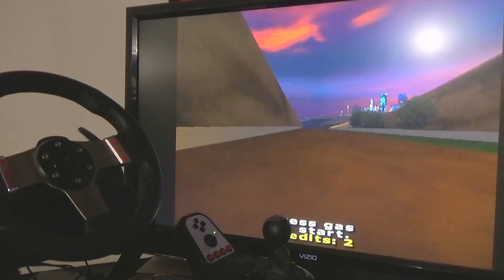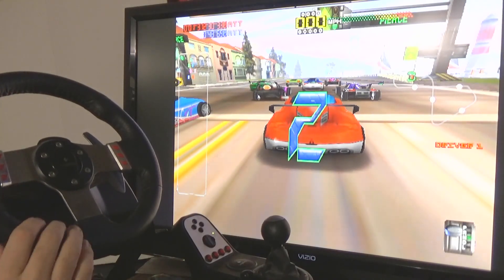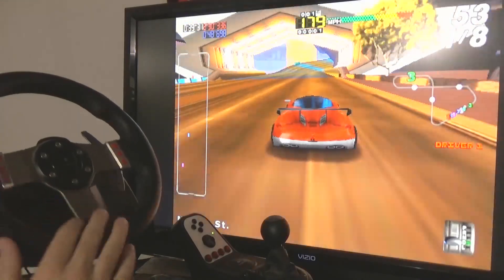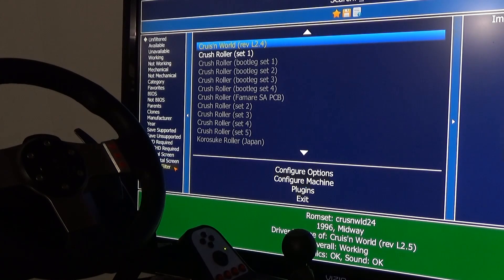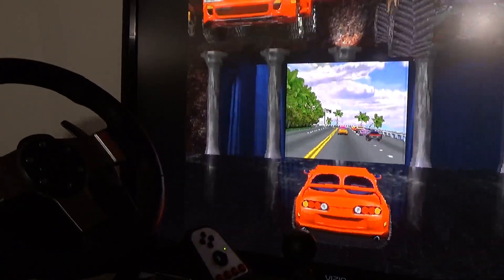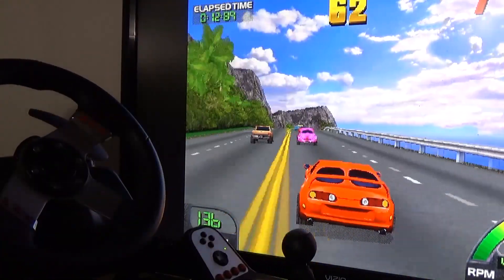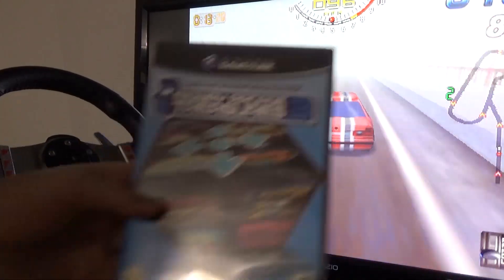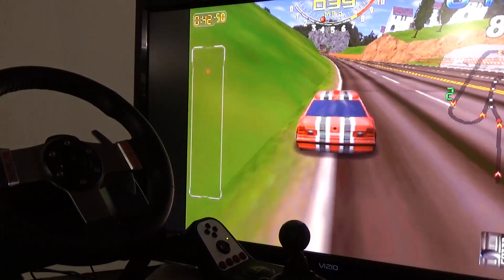MAME Force Feedback - Part 3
A follow up to my MAME force feedback video showing Rush 2049 in action and a few other details.

Get the latest version to use with MAME 0.206